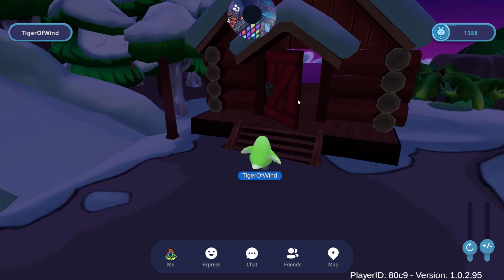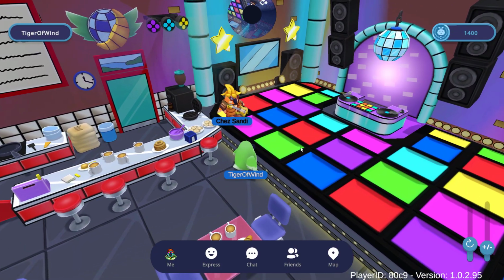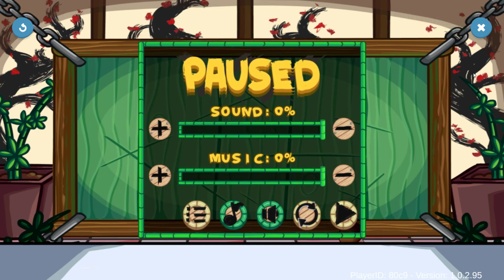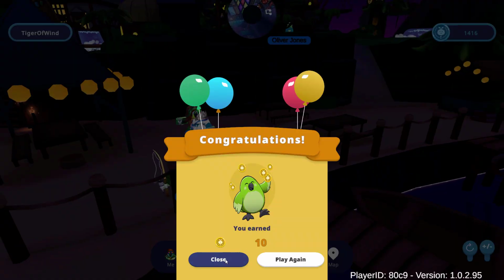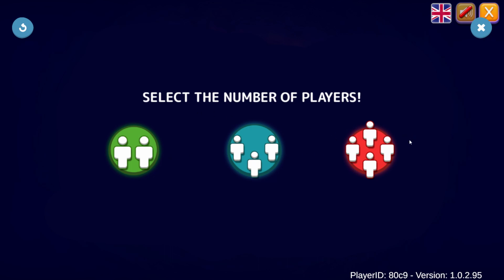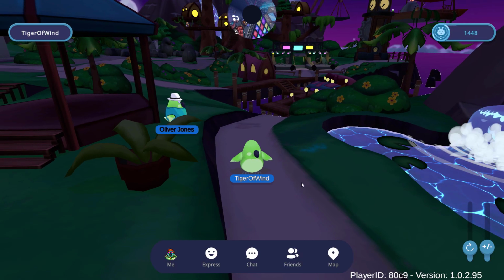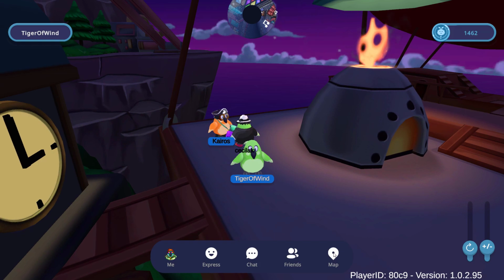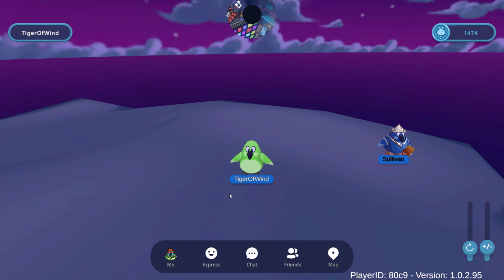🎮 PLAYING EVERY MINI-GAME I COULD FIND! 🦜 | Party Parrot World (Open Beta)